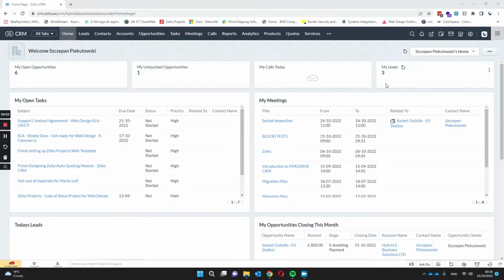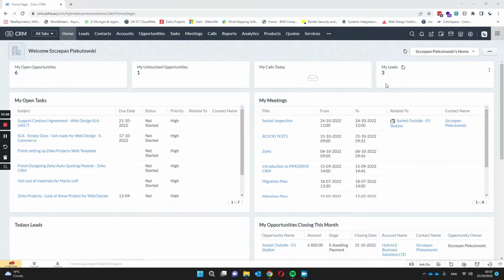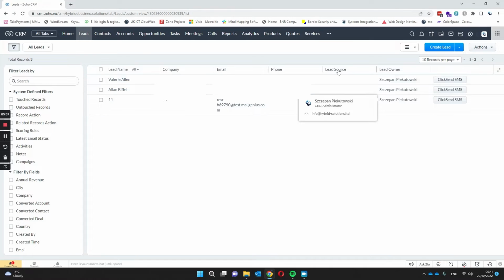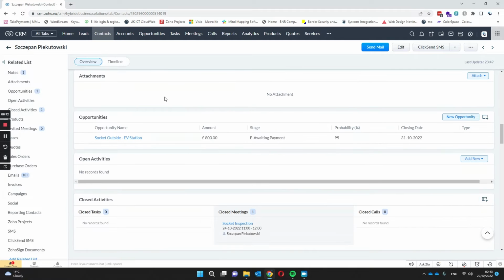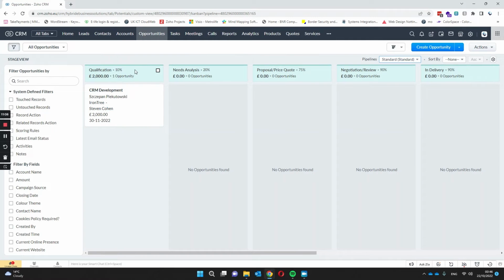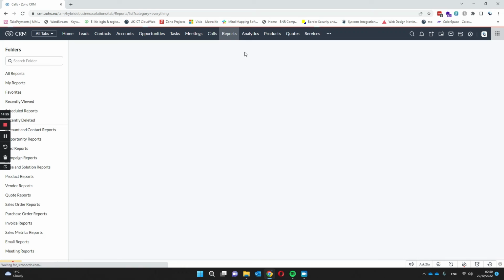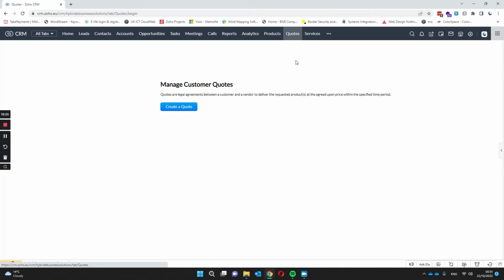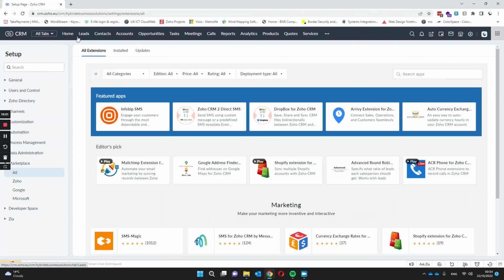Practical Business - Introduction to basics of Zoho CRM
In this video we are talking about basics of the CRM, what is CRM and how it can benefit your organization, how CRM can help you to organise the workflow and finally how it is built.